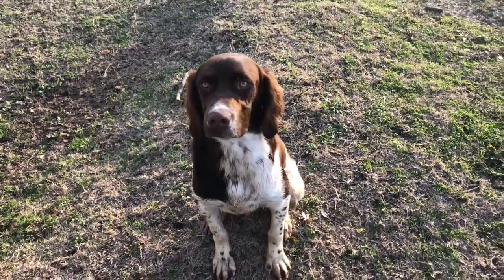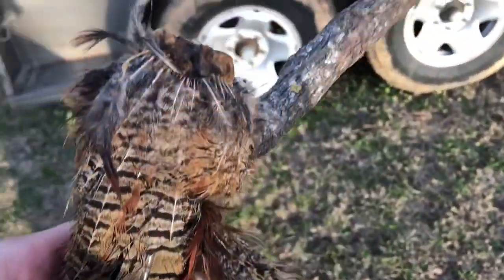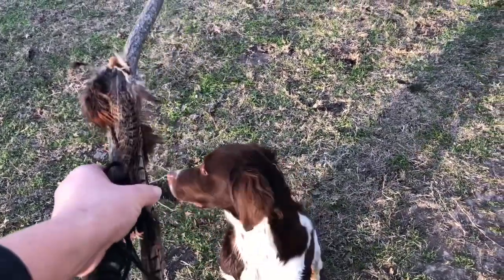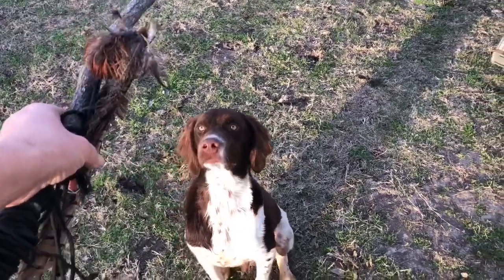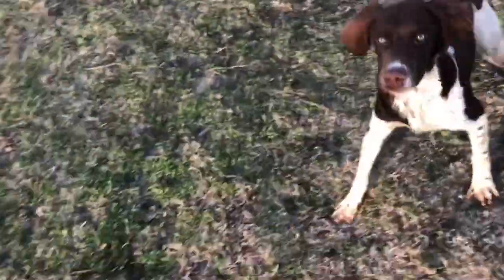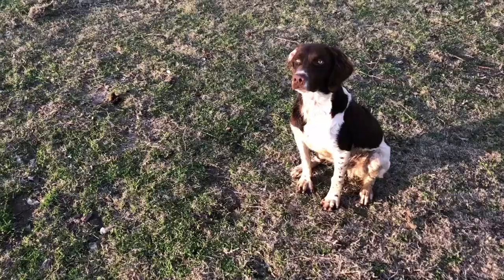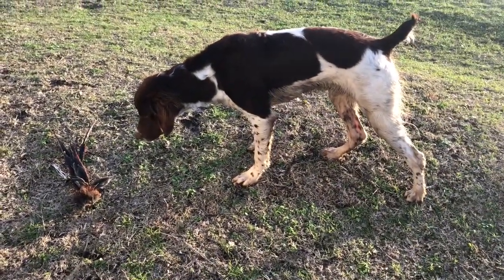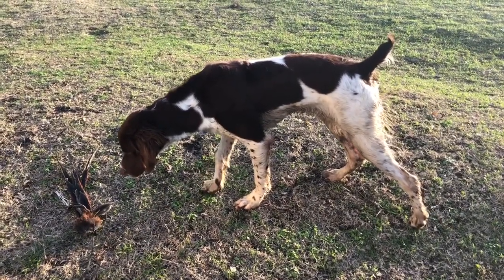Big Tooth Kennels - Training Brittanys (2 video)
Holding Point (Video 2)